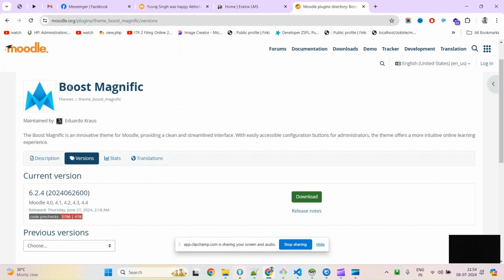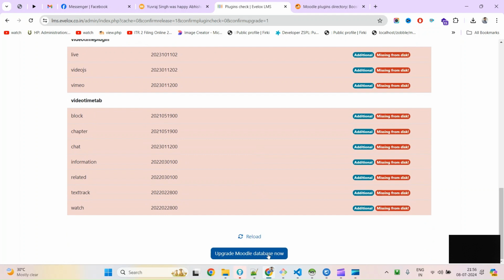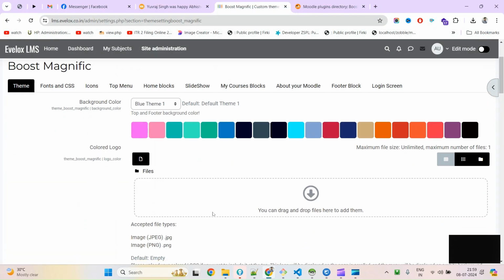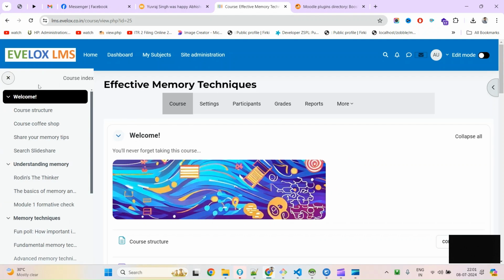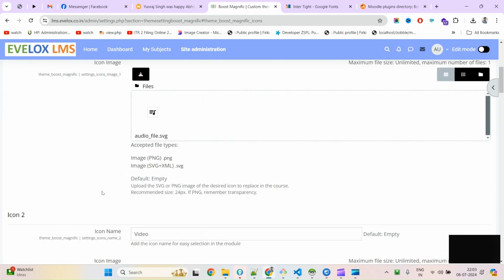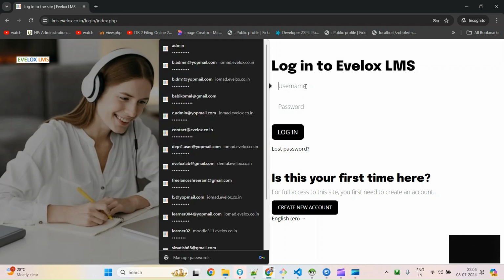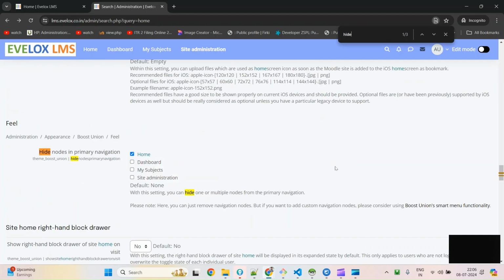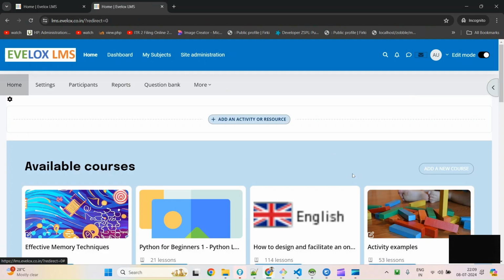Another free theme - Boost Magnific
Exploring the Boost Magnific Theme
moodle theme
moodle theme customization
the last of us main theme
main theme
theme
magnificent seven
the magnificent seven
how to change theme in moodle
theme customization in moodle
moodle themes
moodle theme installation
moodle adaptable theme
add theme in moodle
install new theme in moodle
installing moodle theme
theme settings
moodle theme branding
install moodle theme
moodle theme customizing
moodle tutorial